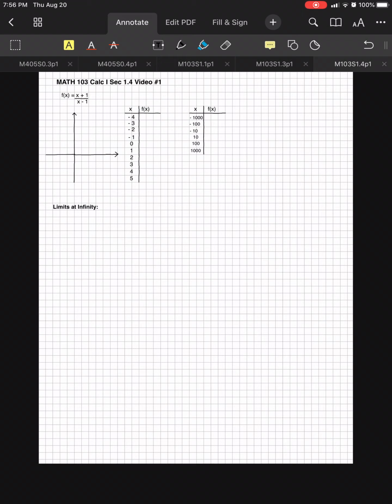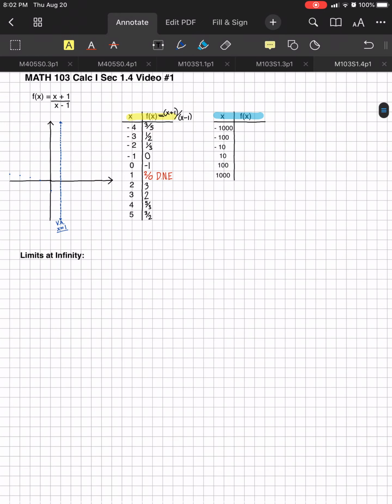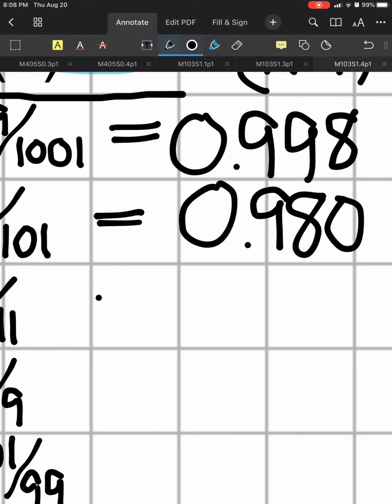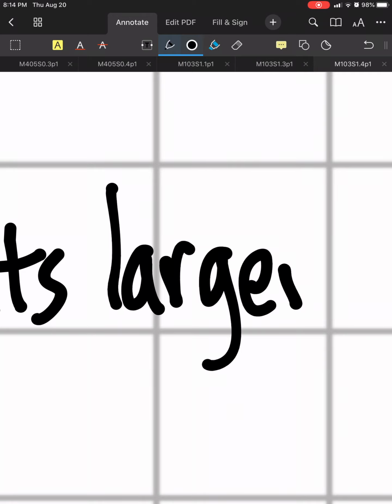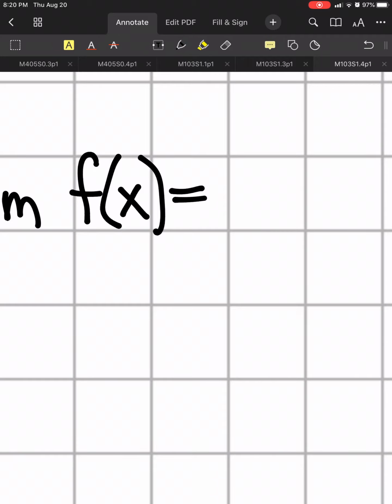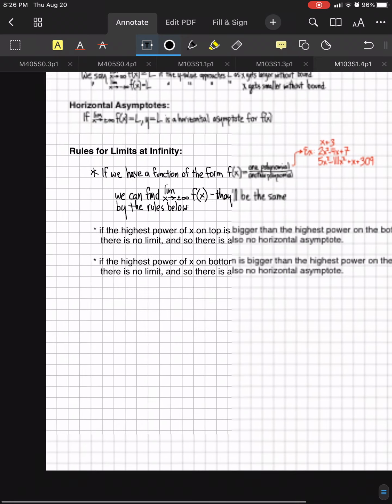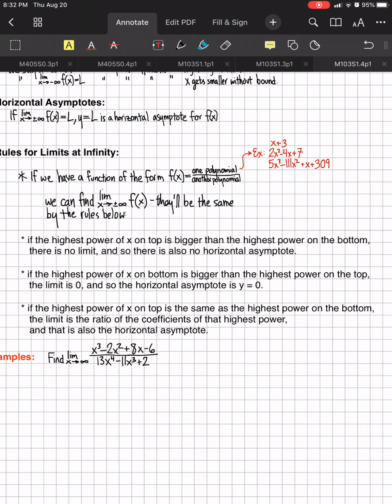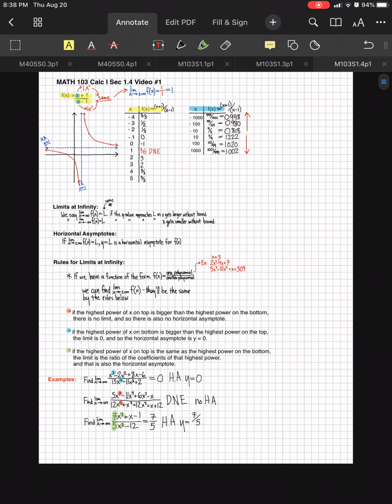Limits at Infinity (MATH 103 CALC I Section 1.4 Video #1)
We learn how to find limits as x approaches infinity and how those relate to horizontal asymptotes.